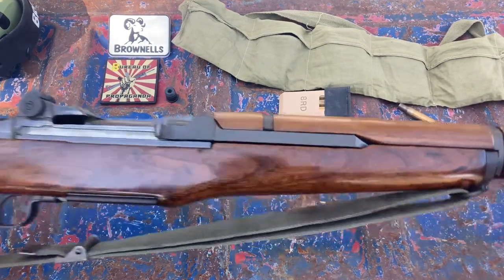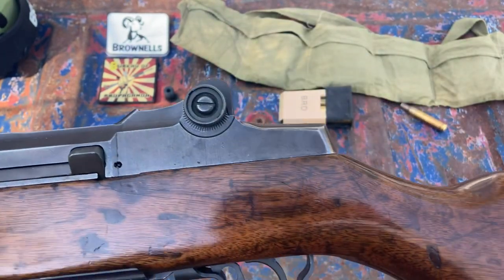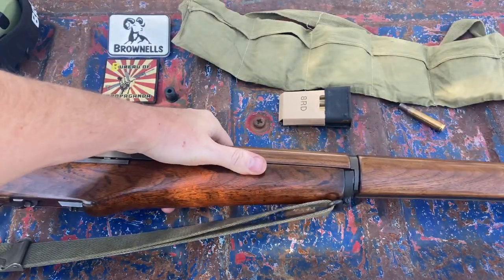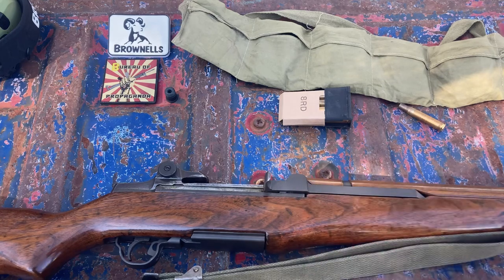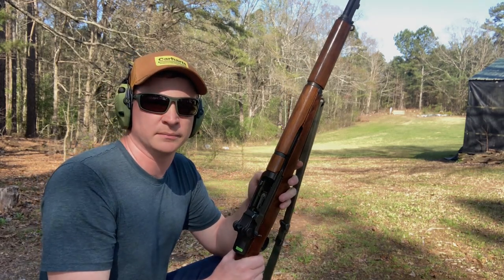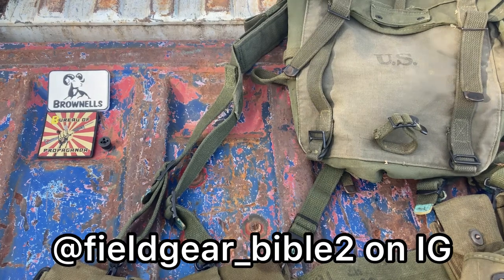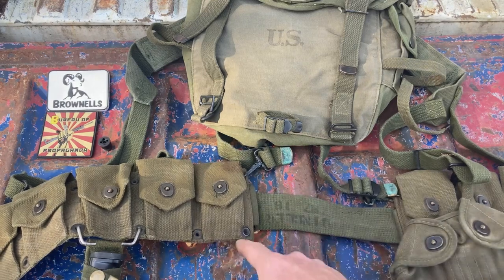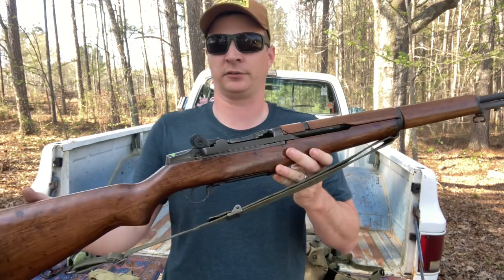H&R M1 Garand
A look at my Harrington and Richardson M1 Garand, and Field Kit in progress.